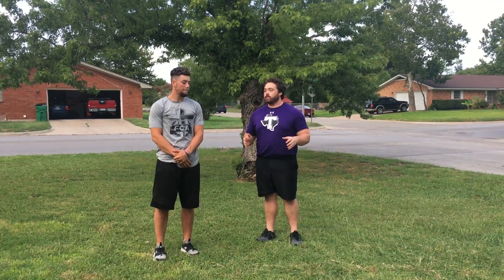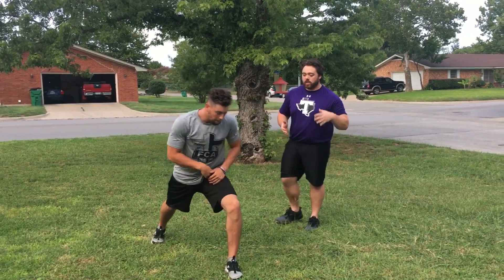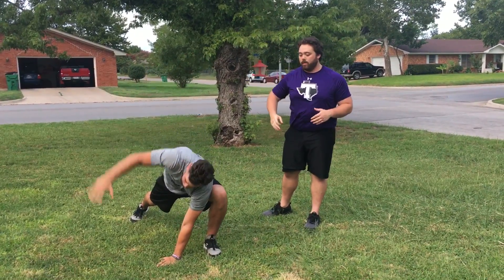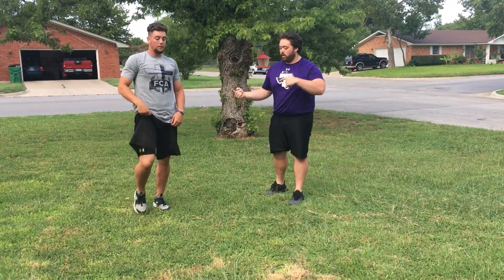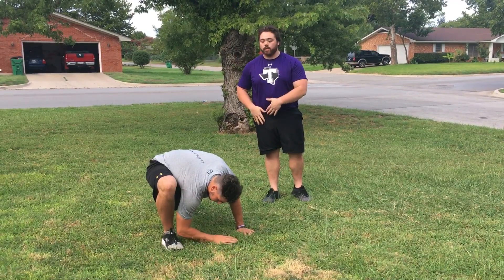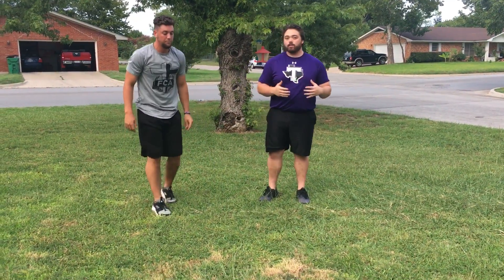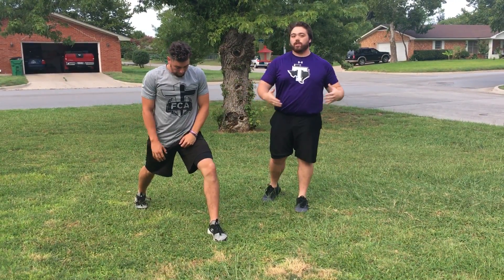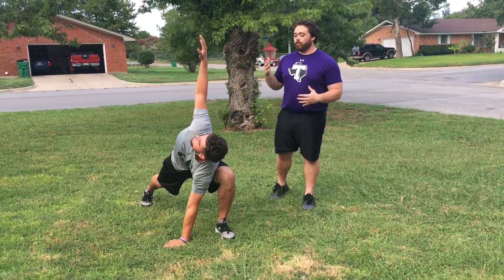Dynamic Warmup: Spider-Man Lunge w/ Reach